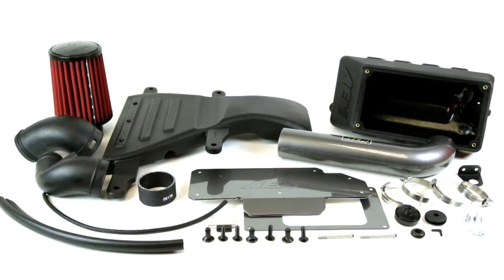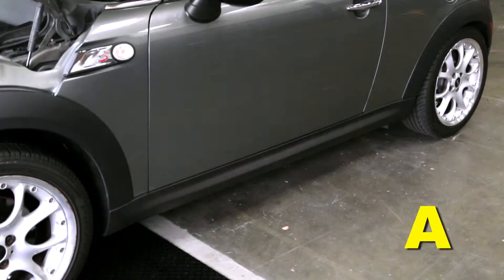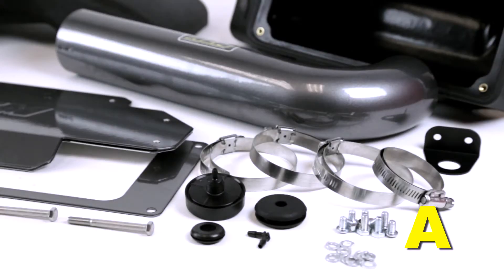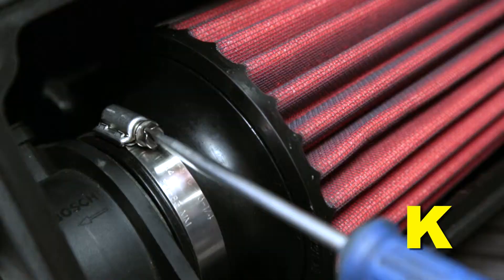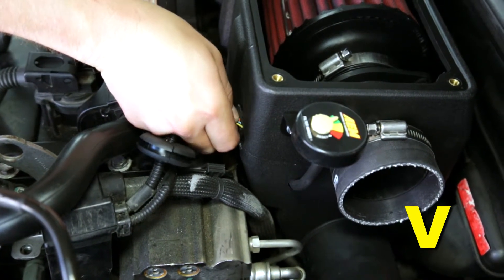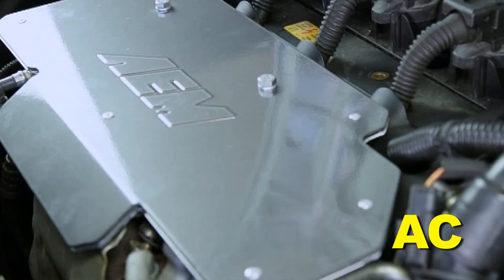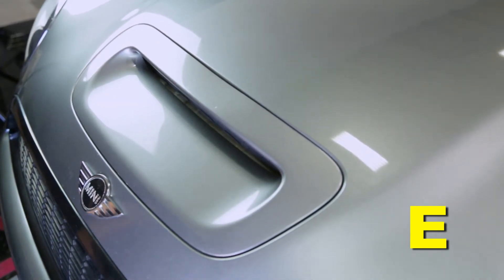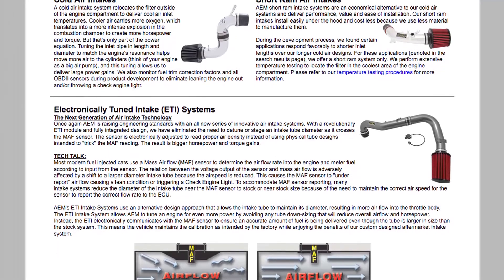2007-2010 Mini Cooper S 1.6L AEM Air Intake Installation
This AEM performance air induction system was designed for 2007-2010 Mini Cooper S 1.6L. AEM air intake modification, part 21-699C, showed an estimated gain of 14 horsepower at 5400 RPM when dyno tested with the hood down. Add power-gaining performance to your 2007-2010 Mini Cooper S 1.6L engine with AEM air intake 21-699C.

AEM 21-699C Product Specifications
Product Style: AEM Cold Air Intake System
Estimated Horsepower Gain: 14.14 HP @ 5400 RPM
Replacement Filter: 21-2027D-HK
Street Legal In All US States: No
TUV Approved (Europe): No
Intake Pipe Color / Finish: Gunmetal Gray
California Restricted: Not legal for sale or use in California

AEM 21-699C fits the following:
2010 MINI COOPER S CLUBMAN 1.6L L4 F/I
2010 MINI COOPER S 1.6L L4 F/I
2009 MINI COOPER S 1.6L L4 F/I
2008 MINI COOPER S 1.6L L4 F/I
2007 MINI COOPER S 1.6L L4 F/I